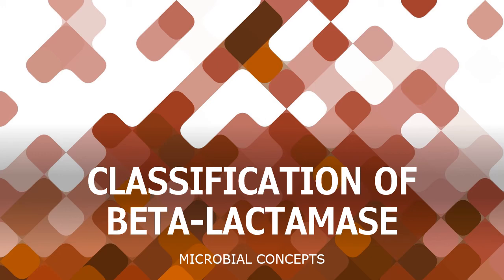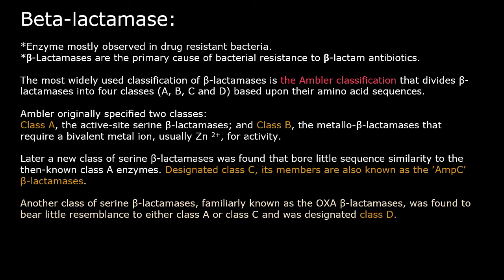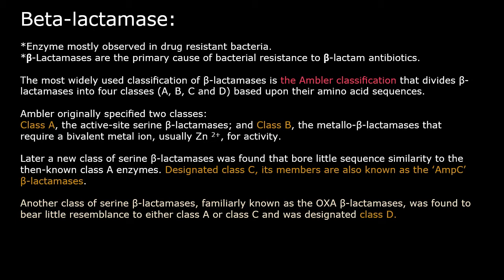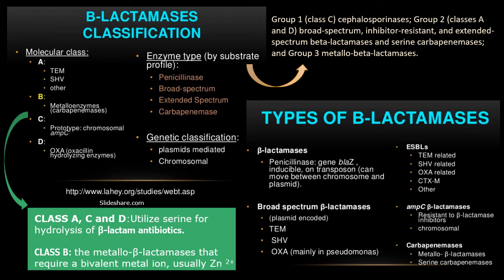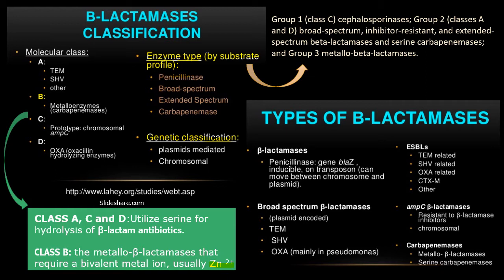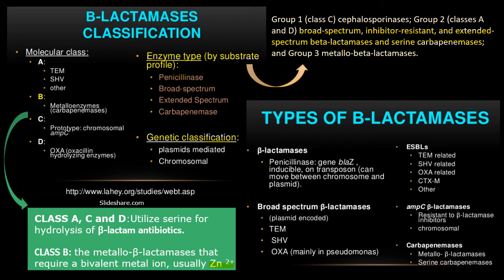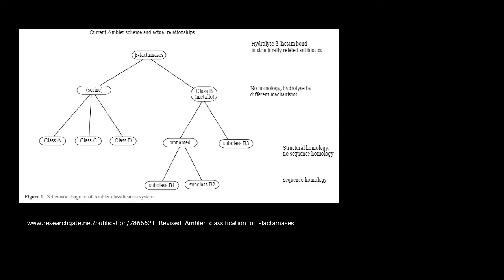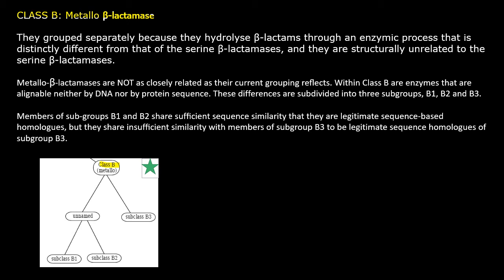CLASSIFICATION OF BETA LACTAMASE |Antibiotic resistance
Do comment in the comment box.
Your reviews are valuable to me.